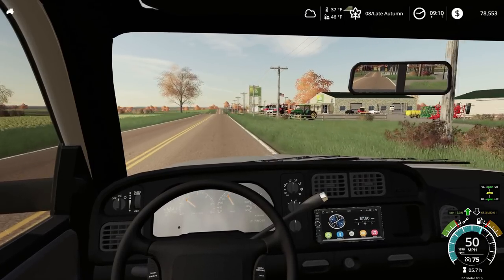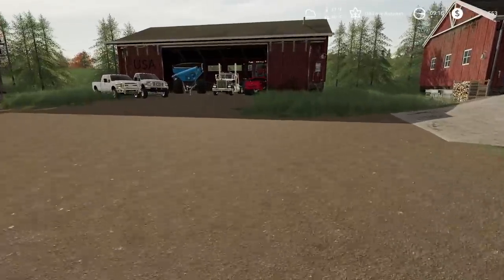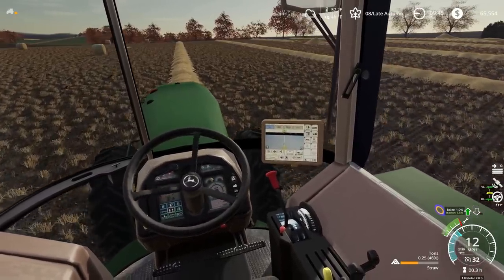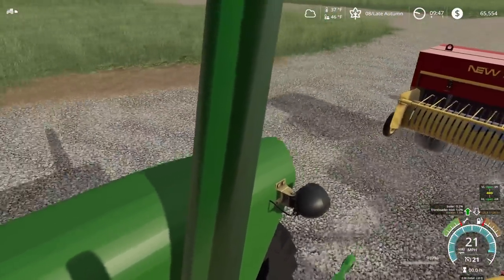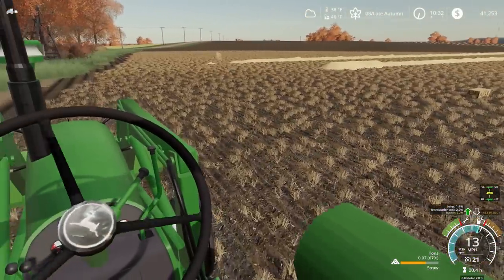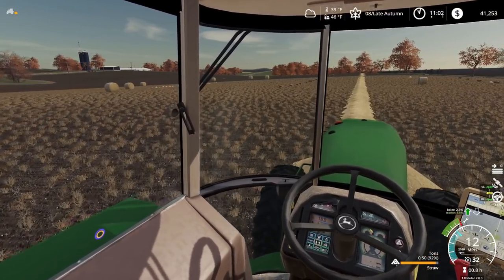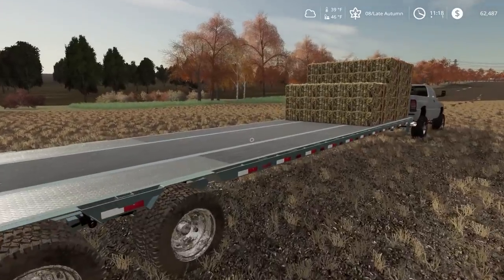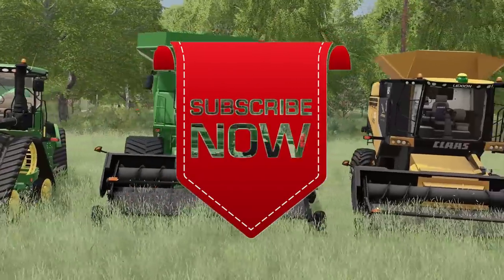ROWING & PACKING STRAW BALES (ROLE-PLAY) | LEFT J & A's RANCH A NICE SURPRISE | FARMING SIMULATOR 19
We have straw we need to get off of our mega field.  I want to row and small square bale it for some side cash.  Decide to pay forward a kind act to Jake & Austin's ranch.